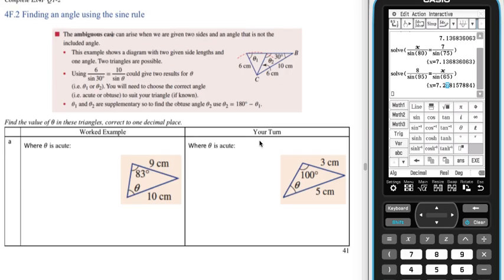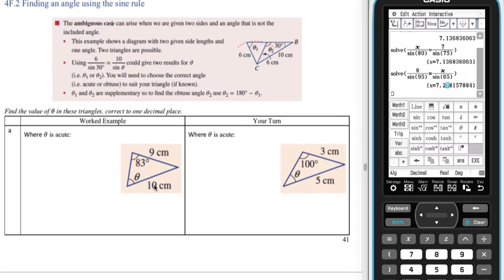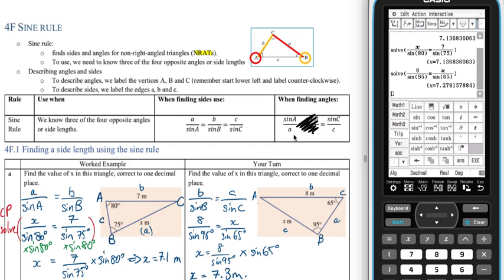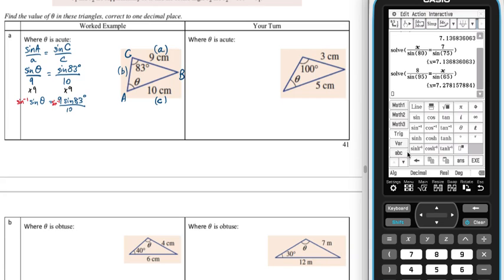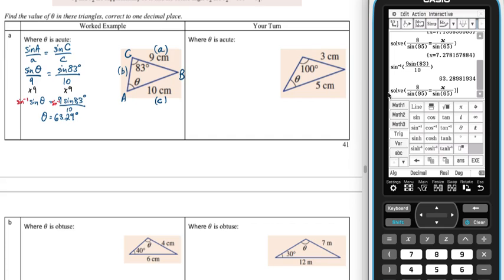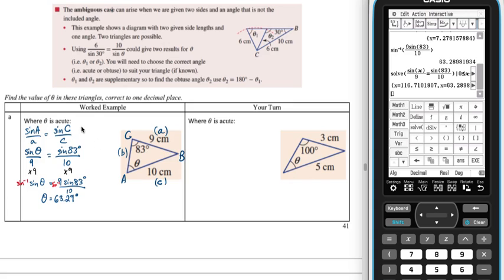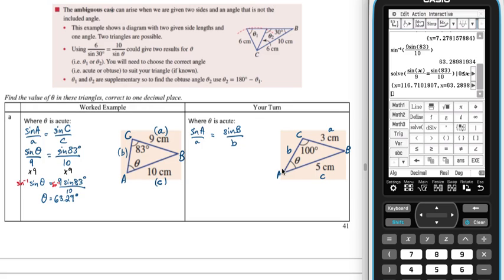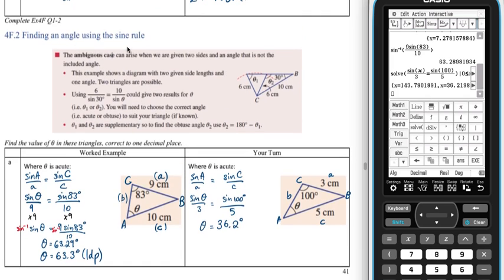4F.2 Sine Rule Finding an angle using sine rule a